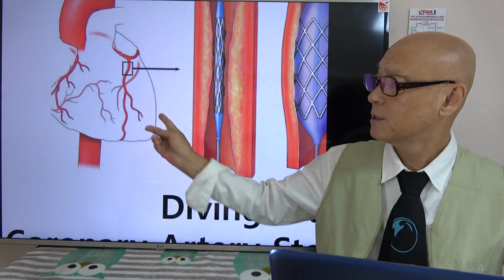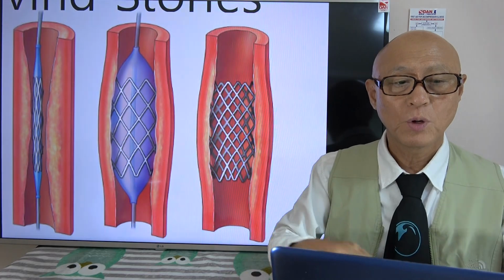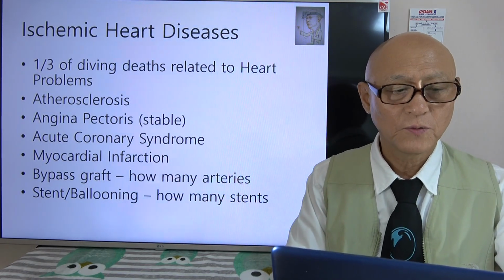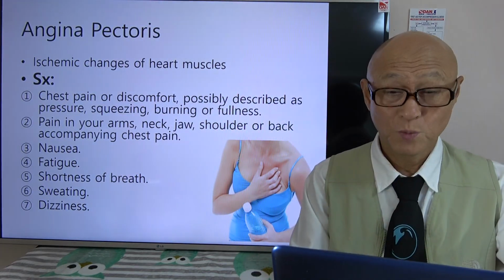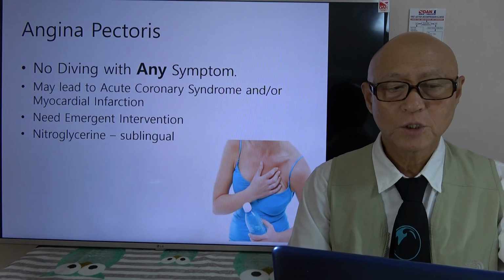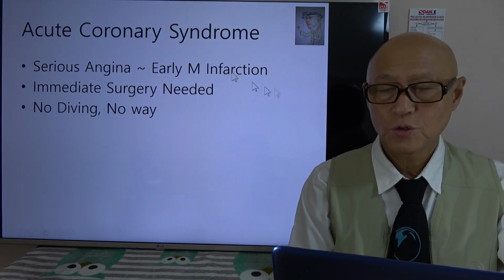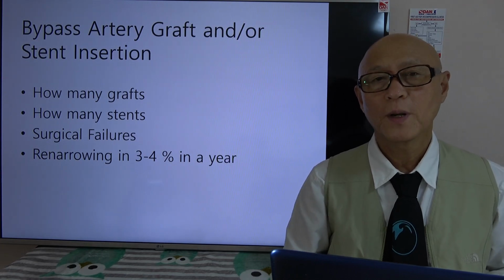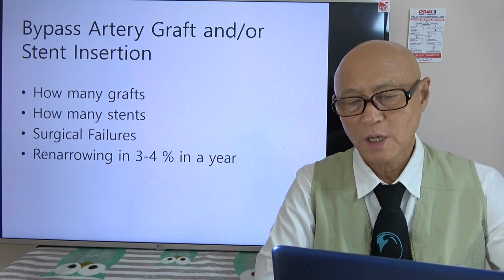027 강 박사의 스쿠버 다이빙 이야기 - 관상동맥 스텐트 삽입과 다이빙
다이버들이 흔히 겪는 또 다른 심장 질환은 협심증이며, 이는 심부전으로 이어질 수 있습니다. 두 경우 모두 의사는 관상동맥 우회술이나 스텐트 삽입술을 권장합니다.
대부분의 경우 수술 후 효과는 극적이며, 정상적이고 건강한 생활로 복귀할 수 있습니다.
스텐트 삽입술 후 언제 다이빙을 재개할 수 있나요?